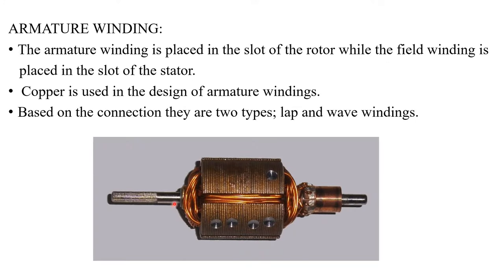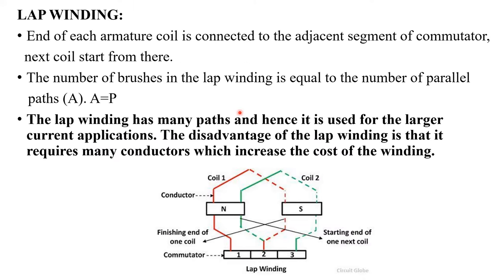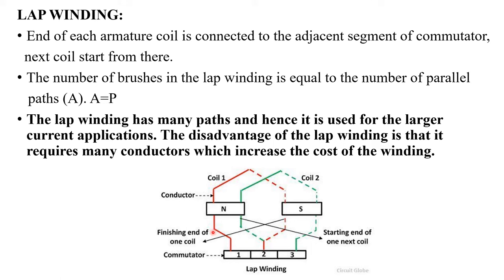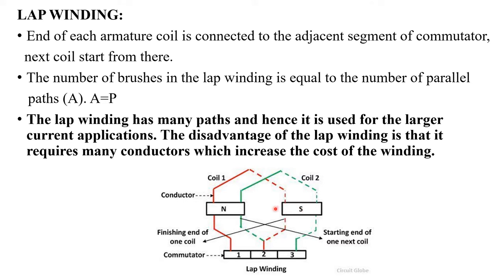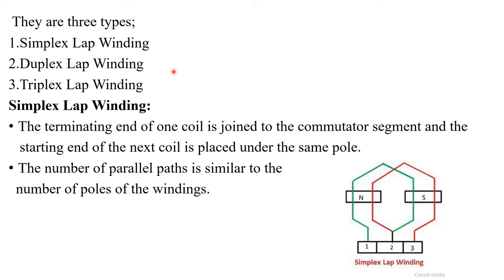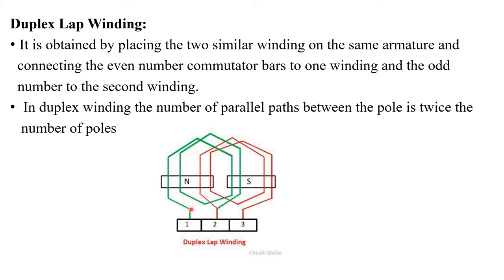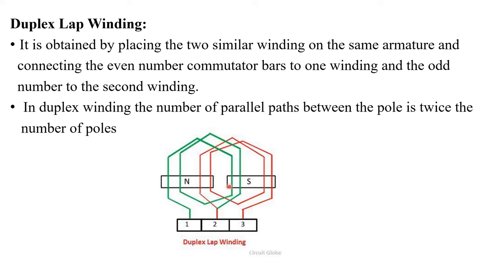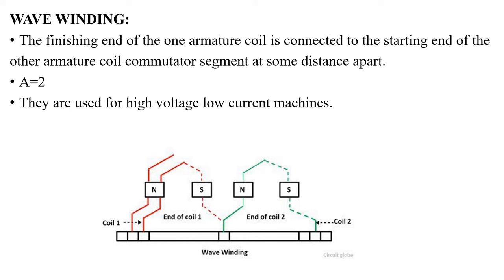ARMATURE WINDING IN DC MACHINES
Lap & Wave winding,progressive & retrogressive windings,what is mean by front, back & resultant pitch in armature windings